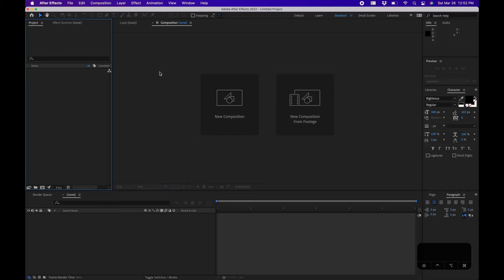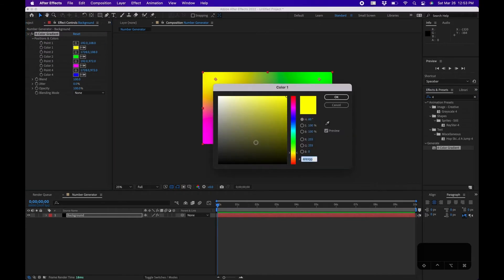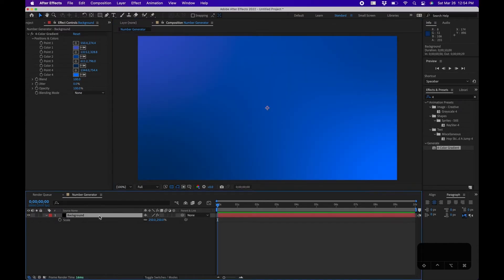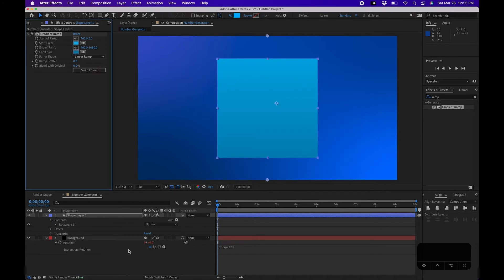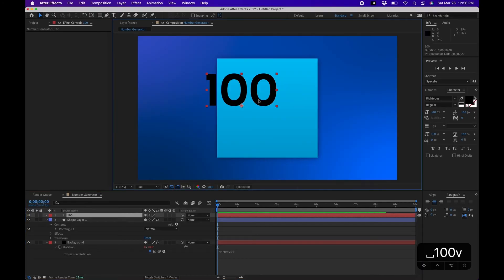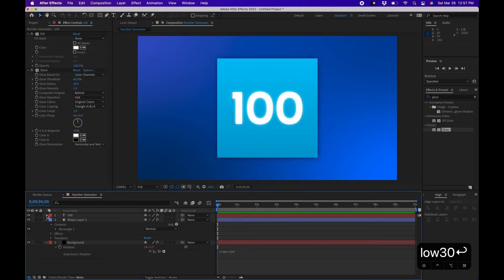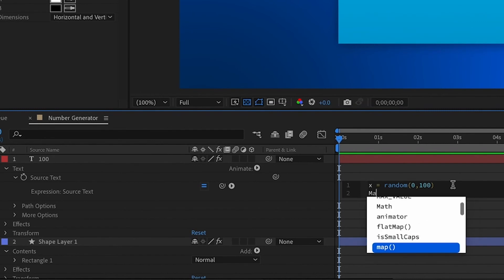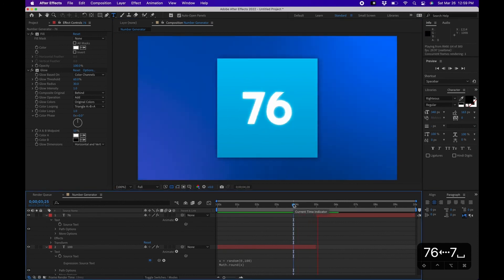Create Random Number Generator - After Effects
ABOUT VIDEO:
In this tutorial I go over how to create a randomized number generator inside Adobe After Effects. I cover how to stylize the number and then how to use the random and math round expressions to create the random value effect.

CHAPTERS:
00:00 Welcome
00:57 Create The Background
03:37 Create The Number
04:44 Random Expression
06:08 Final Notes